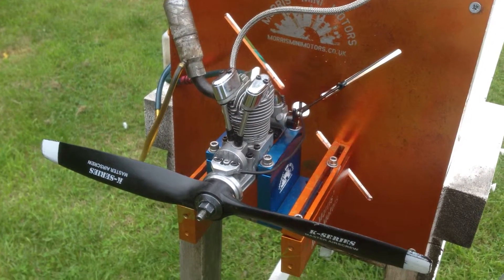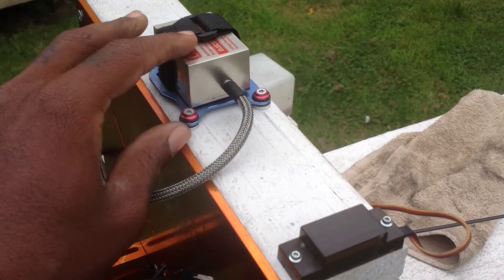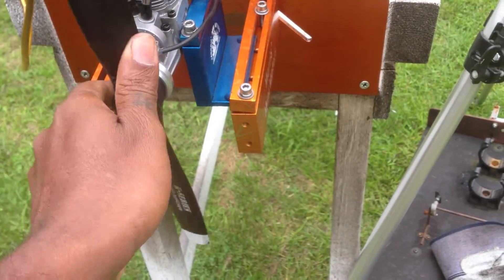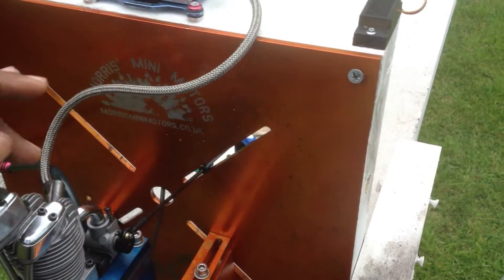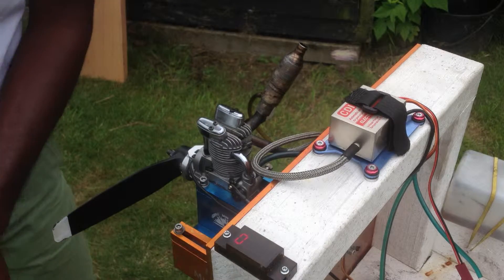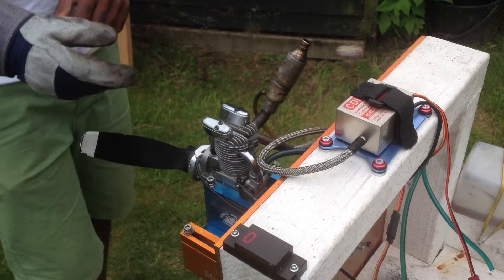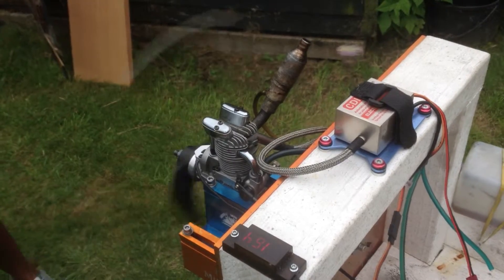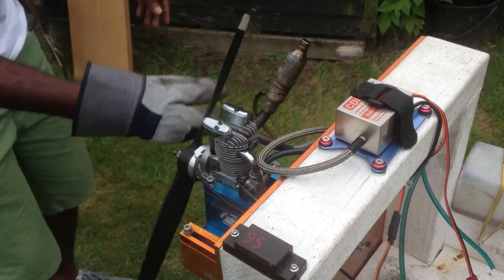Saito FA-72 CDI conversion